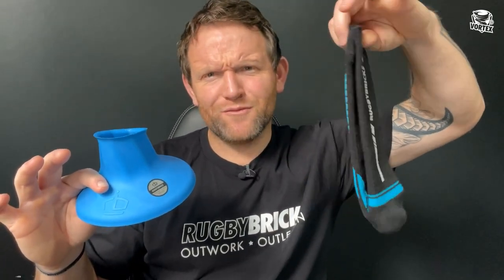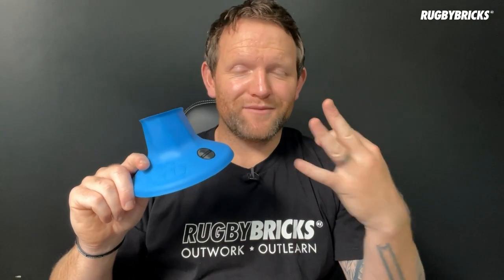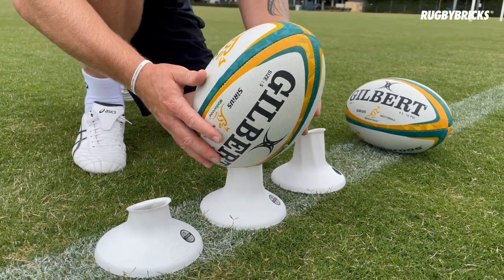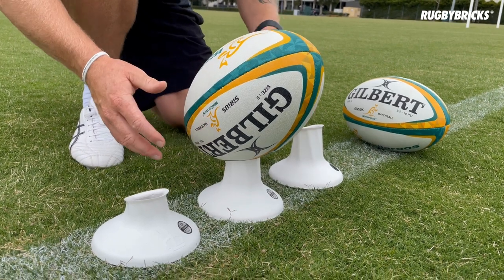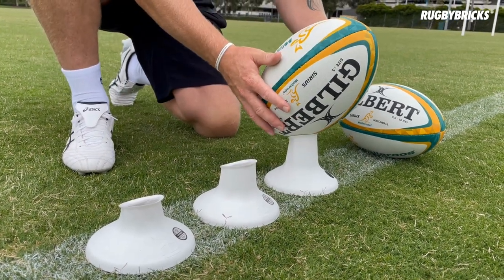Here Are 5 Things You Need To Know About The RBVortex!? @rugbybricks New Zealand Made Kicking Tee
We Are Back In Stock Across The World! Learn More About The Full Range Of New Zealand Made Kicking Tees

00:00 BACK IN STOCK!
00:34 #1 RBVORTEX FAMILY
01:07 #2 3D TESTED TEES
02:25 #3 WHATS THE BEST TEE TO START WITH?
03:38 #4 TWO DESIGN FEATURES?
04:23 #5 WHY A STICKER AND WRISTBAND?
06:01 NEW PRODUCT, RB GRIP SOCK!